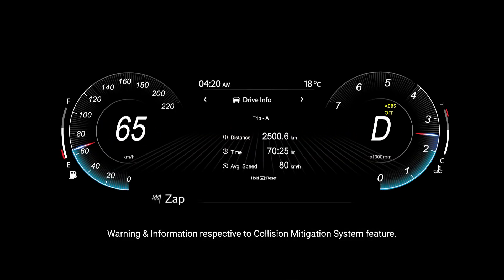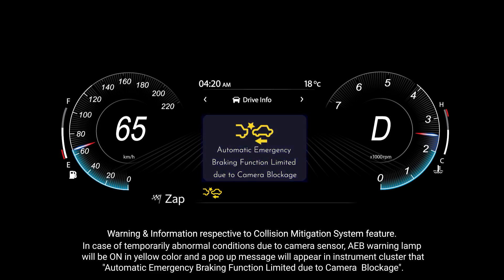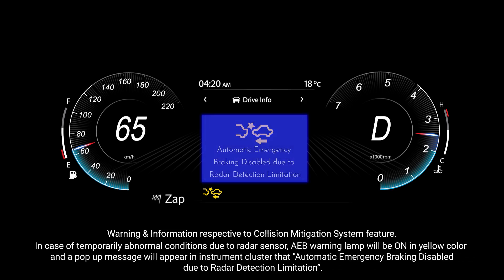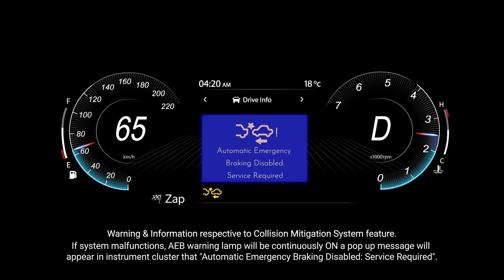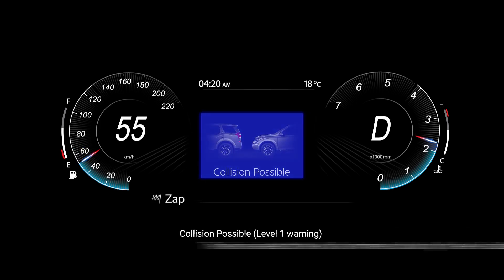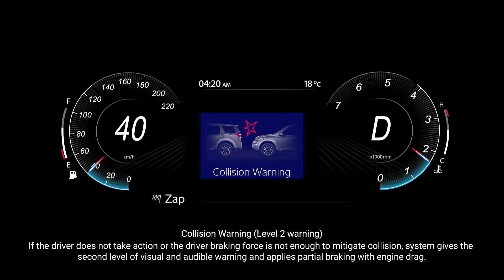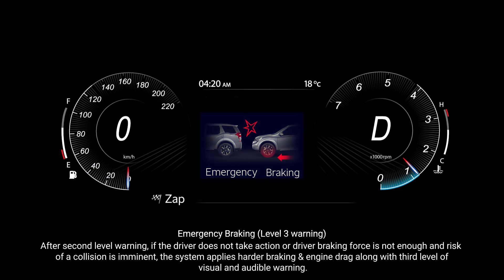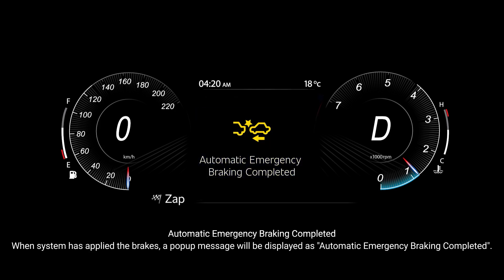Collision Mitigation System XUV700 - Driver assistance & warning alerts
Define collision mitigation system features in XUV700